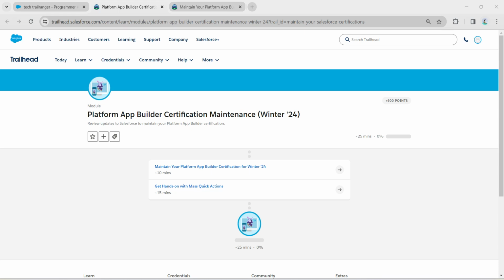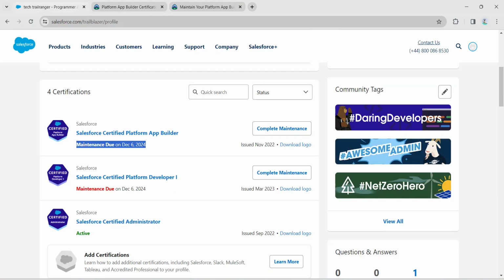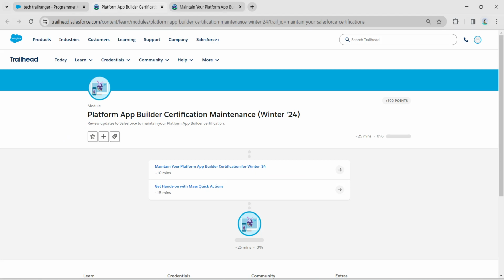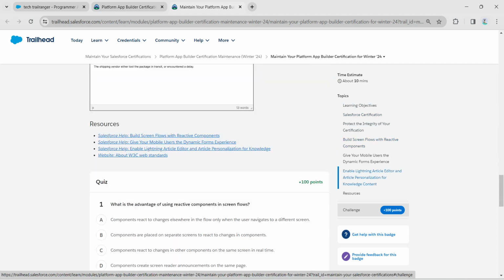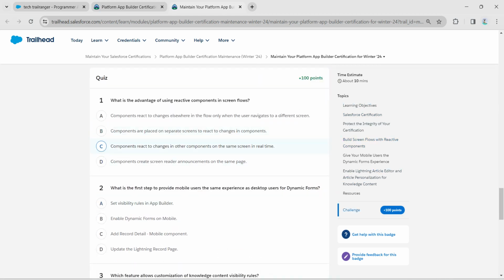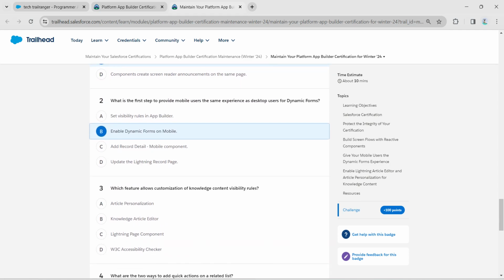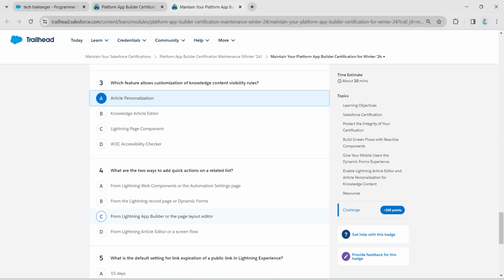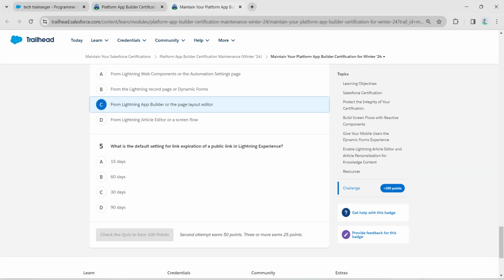Maintain Your Platform App Builder Cert for Winter ’24 || PlatformAppBuilderCertMaintenanceWinter'24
Platform App Builder Certification Maintenance (Winter '24) || Maintain Your Platform App Builder Certification for Winter ’24 || Challenge 1